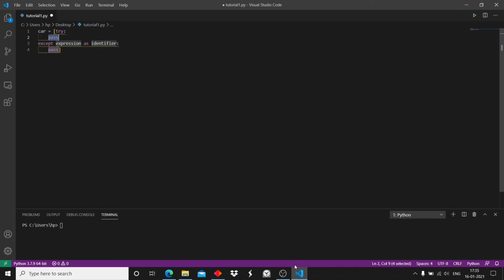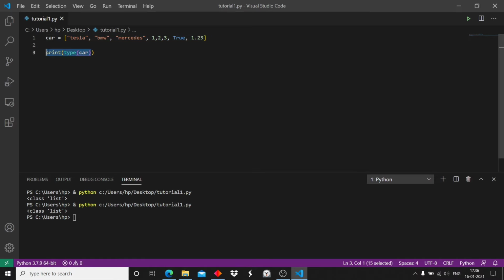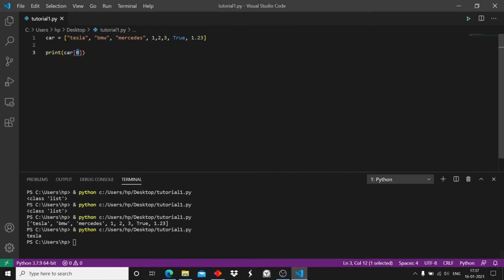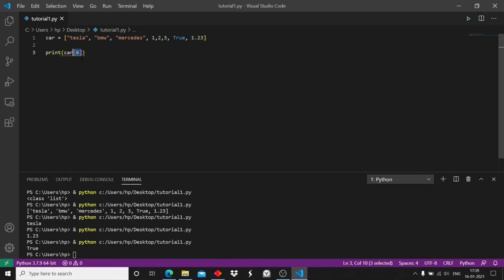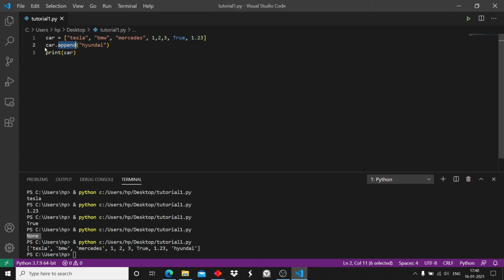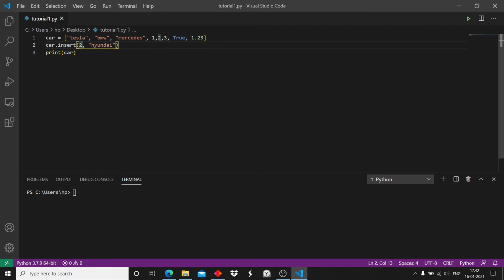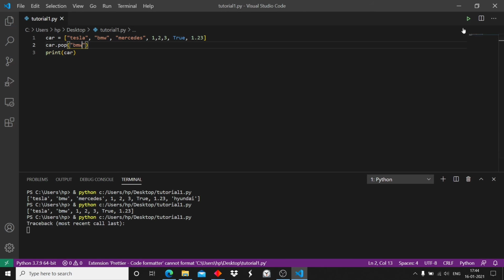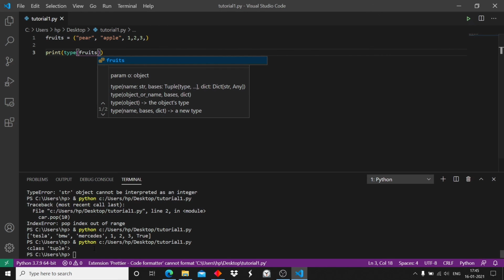Python Programming Tutorial #8 - List's and Tuples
This is the 8th video in my python programming tutorial series. Today I cover lists and tuples. A list is a collection datatype that can stores multiple values of various data types. To access an element in a list we simply type the list name followed by square brackets (fruits[2]).